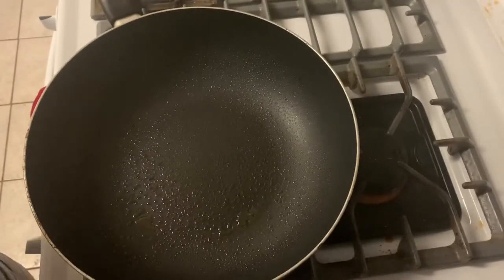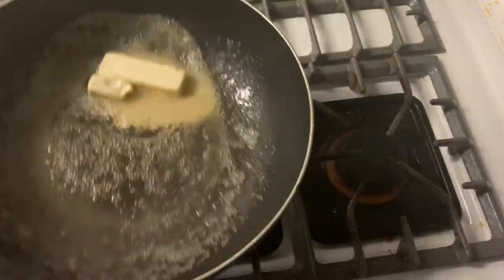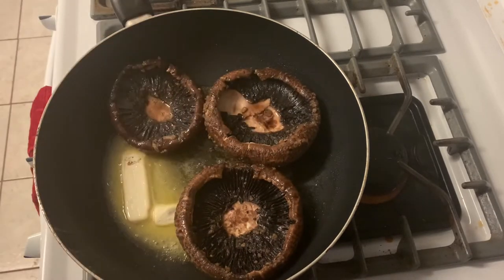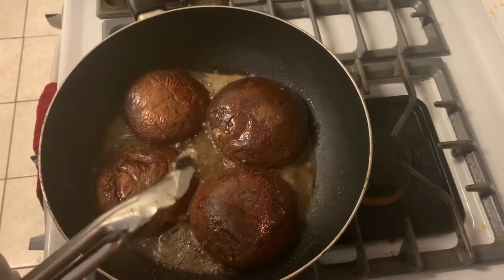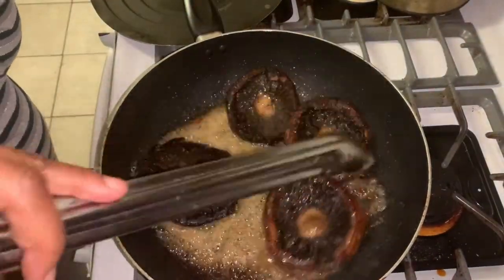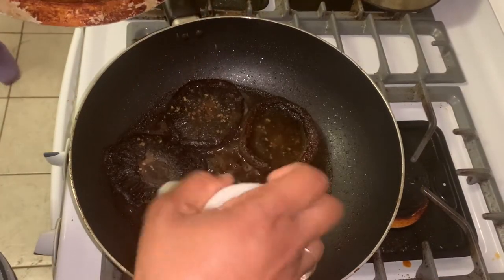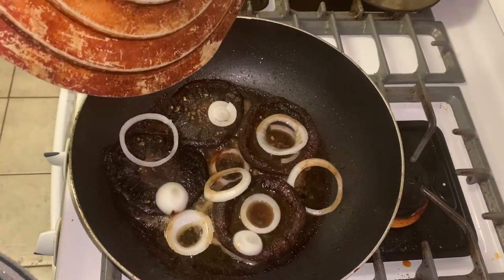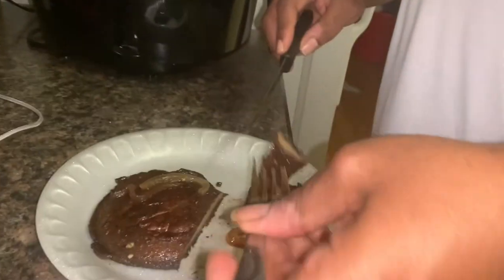Mushroom Steak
Mushroom Steak, this is a very delicious recipe for making a mushroom steak.  It is fairly easy once you measure out all of the ingredients.

Ingredients:
2 T Olive Oil
2T Soy Sauce
2T Worcestershire Sauce
1T Minced garlic
1 tsp. onion powder
1/2 tsp cumin
1/2 tsp liquid smoke
1/2 tsp sage
1 tsp Steak seasoning
4 Portobello Mushrooms
1 stick plant butter

Combine all ingredients except for the mushrooms and plant butter into a container, mix well, set aside. Wash and remove the mushroom stems add them to a gallon size zip lock style bag, pour in the marinade, allow the mushrooms to marinade for at least 30 minutes.

Heat the pan on medium high heat, place the stick of butter in the pan, once melted, add the mushrooms, cover with a lid, cook for 10 minutes, uncover, turn onto the other side, cover and cook another 10 minutes, remove the lid, pour the rest of the marinade over the top of the mushrooms, add onions, cover and cook another 5 minutes.

Remove from the heat and allow to cool to desired temperature.  Enjoy!!